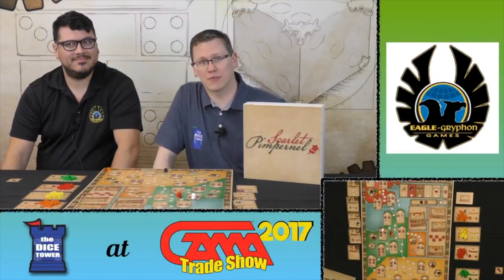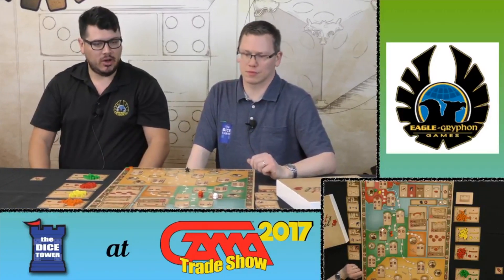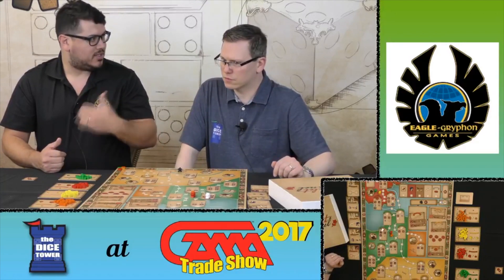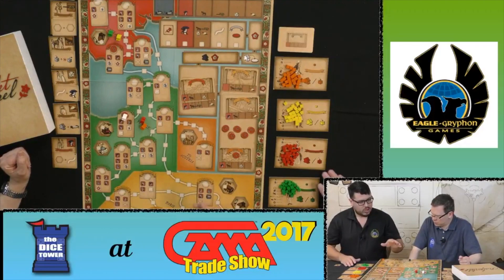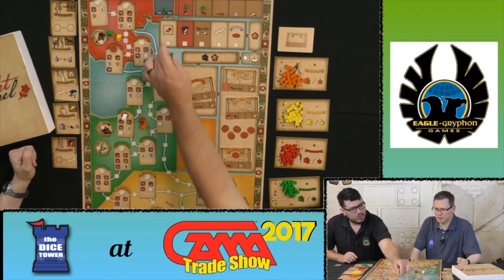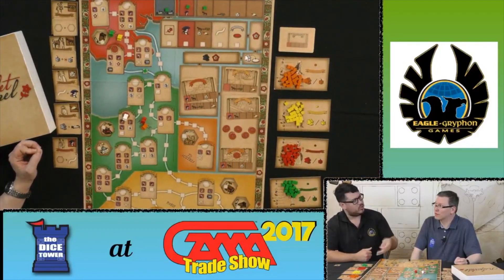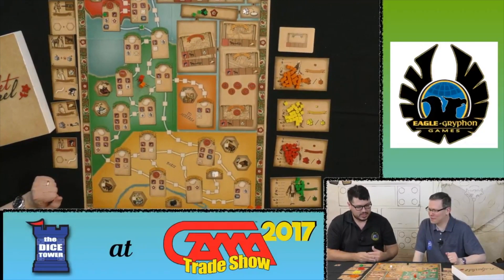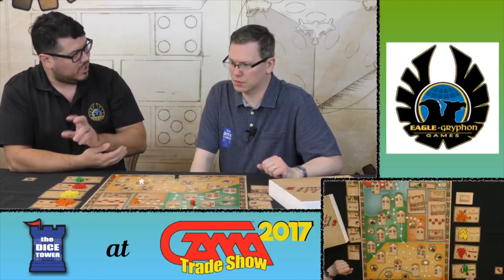Eagle Gryphon Games at GAMA Trade Show 2017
Join us as we take a look at Scarlet Pimpernel, coming soon from publisher Eagle-Gryphon Games.